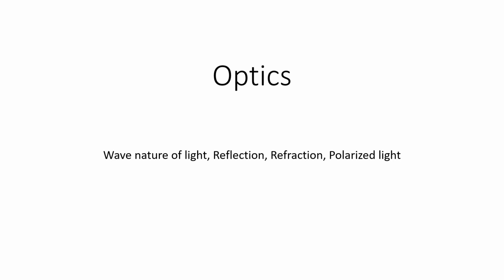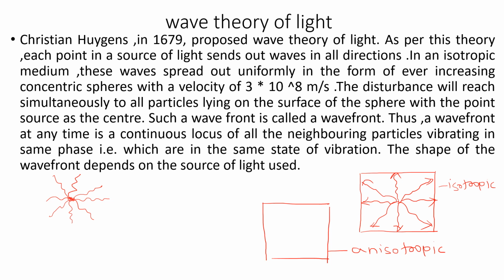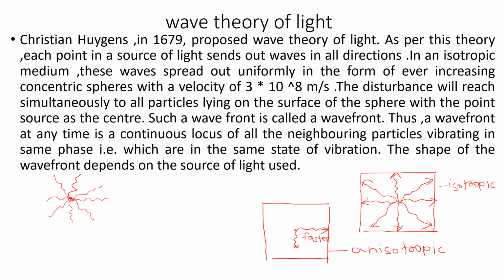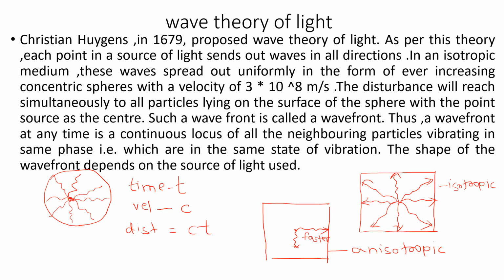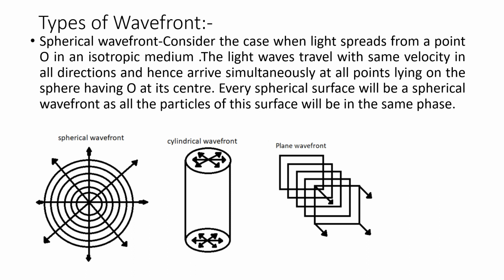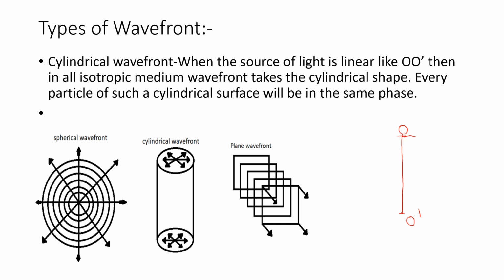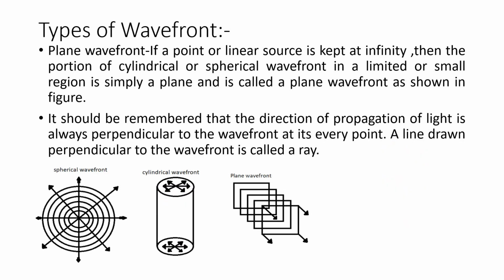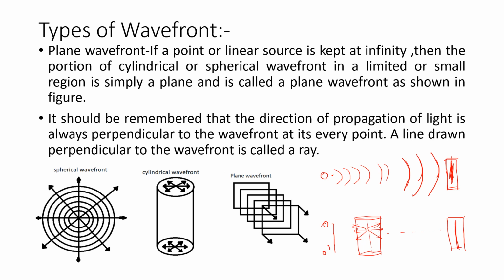PCCOE-B.Voc: Applied Science: Unit 5: Wave Nature-Lecture-1